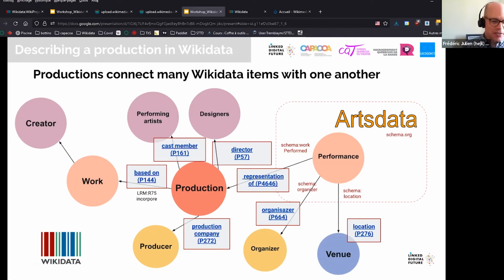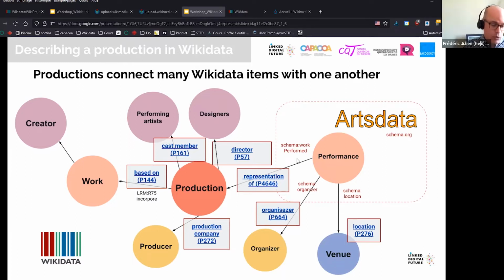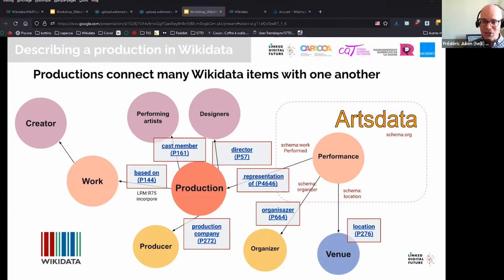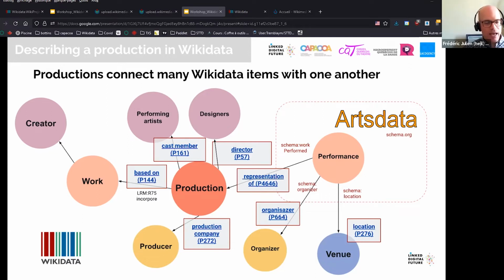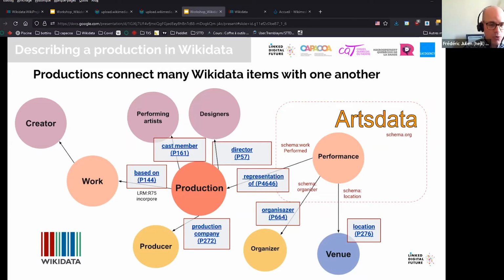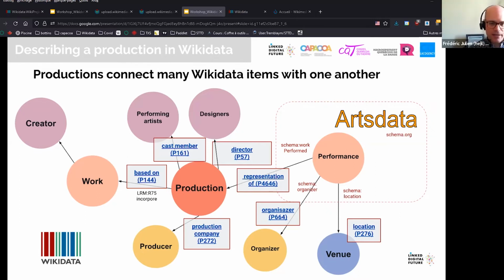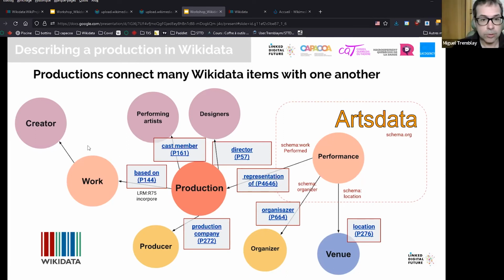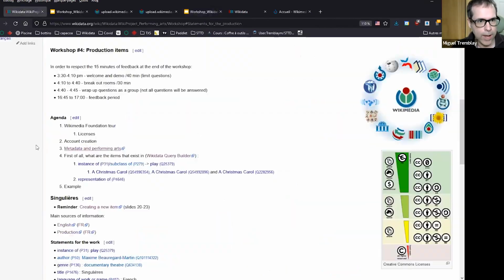Wikidata: Production elements (2of4)